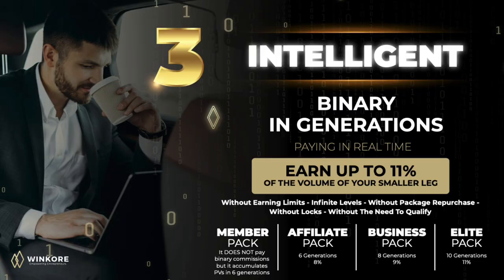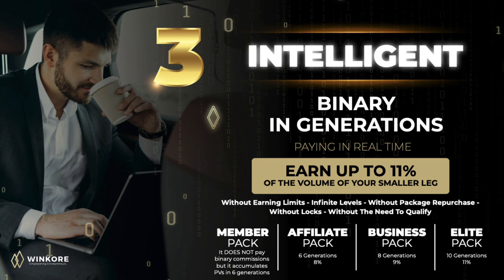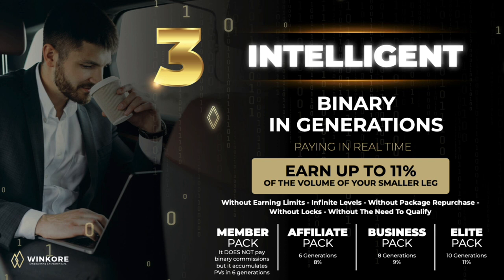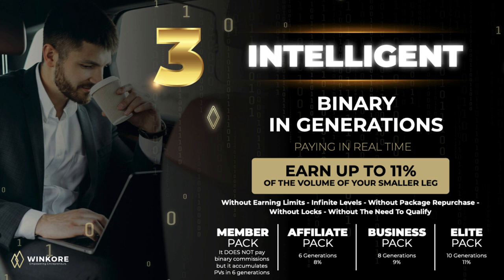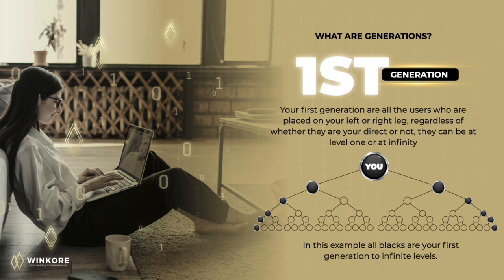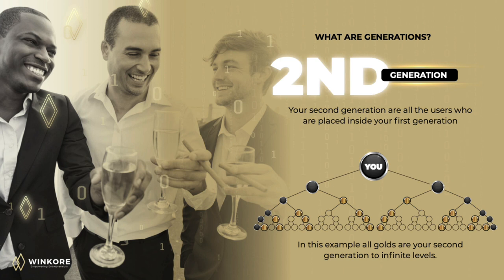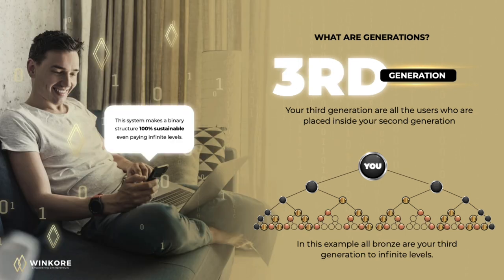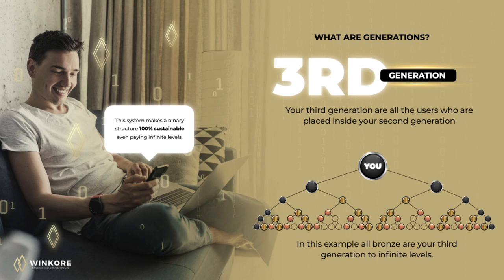Intelligent Binary Winkore ; DECENTRALIZED system that distributes affliate commissions in real time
Our world is changing rapidly and with the new technology we have the ability to remove the barriers between people and countries. We are positioning ourselves in the forefront of this movement to connect customers and vendors to improve people’s lives around the world.

WHAT IS WINKORE?
A system that combines the digital economy and an innovative business model with the sole purpose: Improving people’s lives around the world.